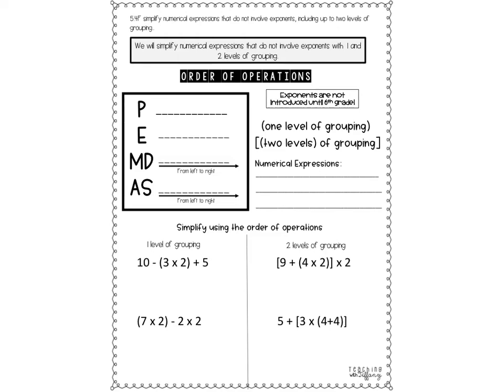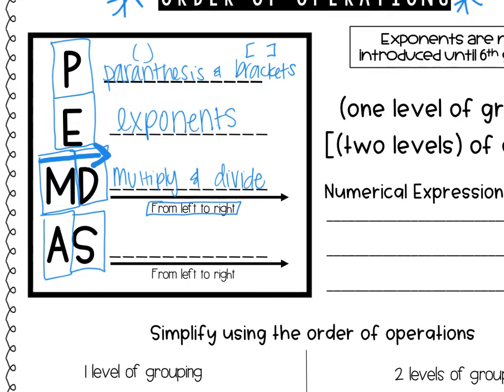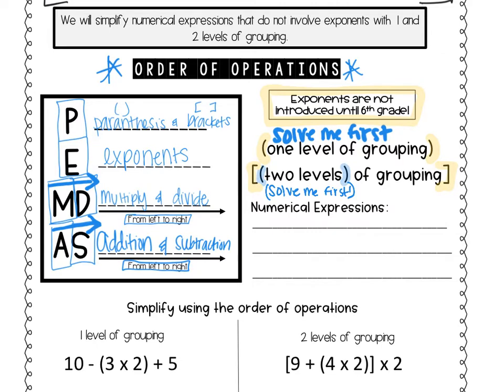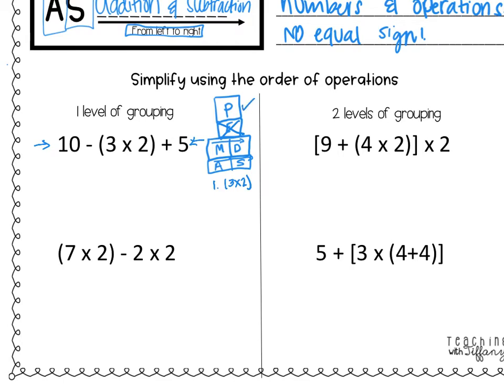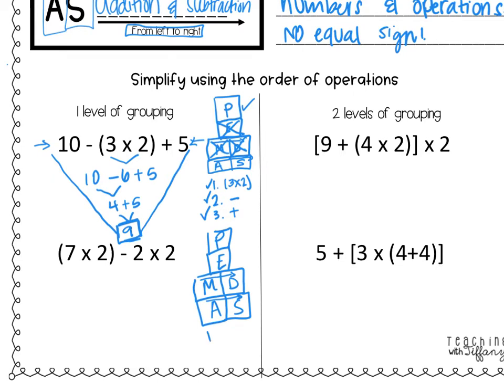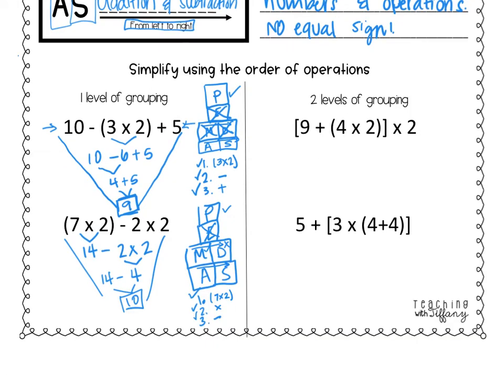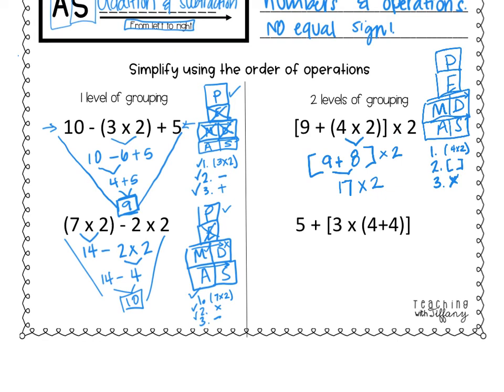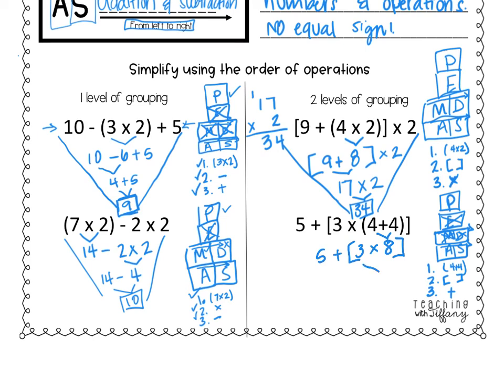Order of Operations